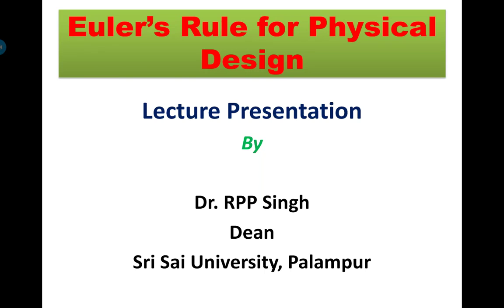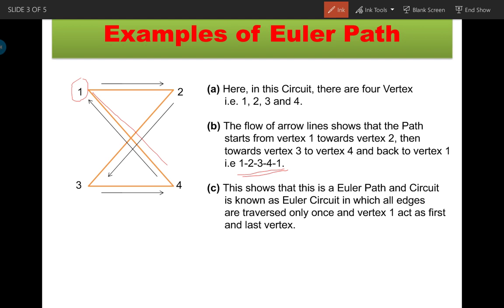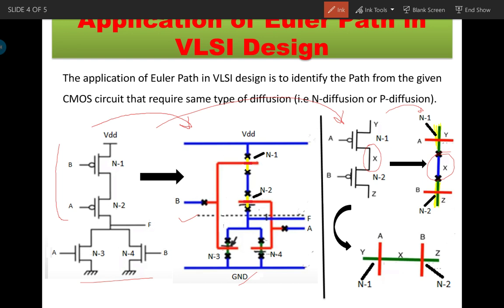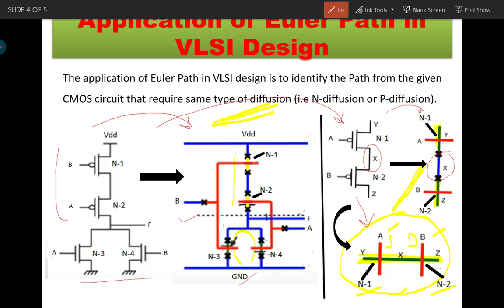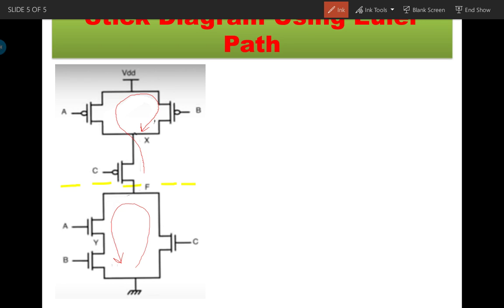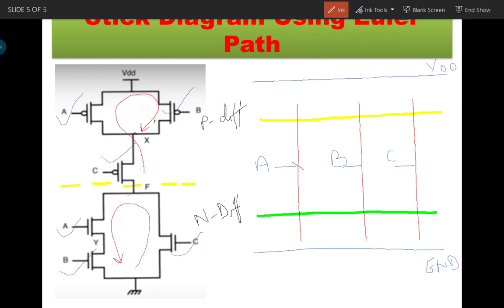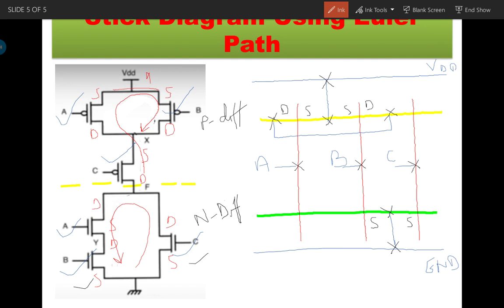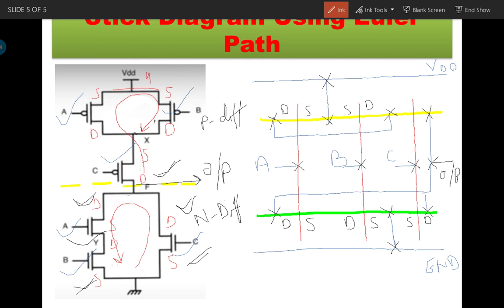Eulers Rule for VLSI Physical Design By Dr. RPP Singh, Professor, SSU Palampur